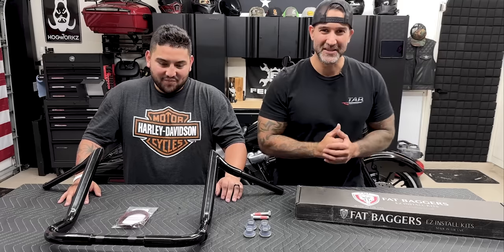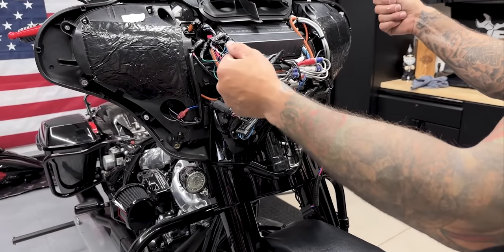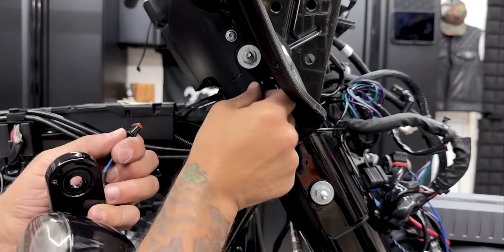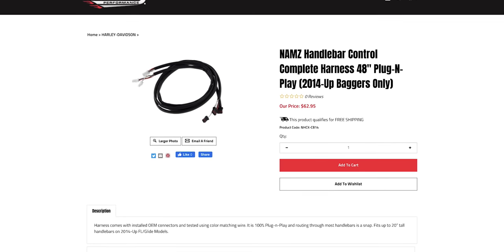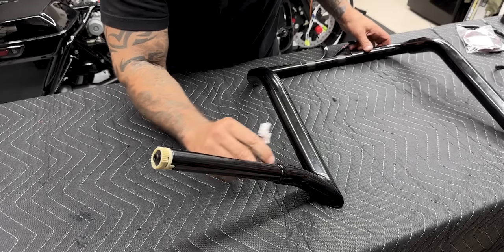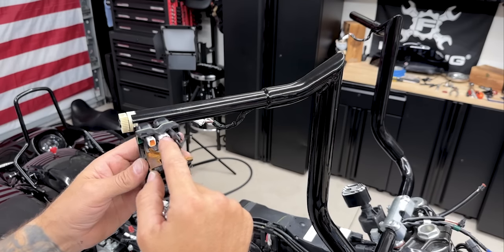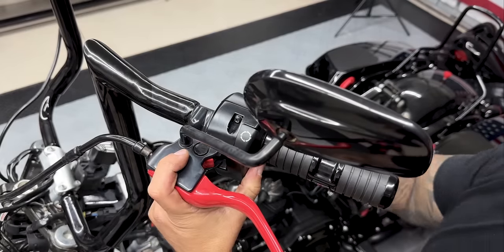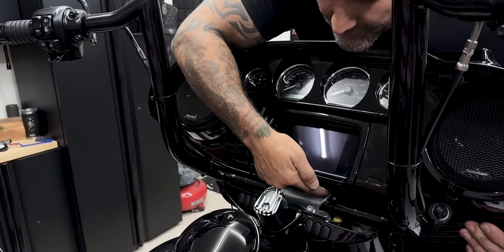DID NOT GO AS PLANNED!!! But these 14" Prison Bars are going Legit! -TAB Performance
These 14" Folsom Prison Series Bars from TAB Performance did not disappoint.  Checks all the boxes in Style, Comfort, and Super Easy to install.  Although, this install did not start off great, due to all the wiring, and depinning connectors, we still got the job done.  Work through the problem, and find solutions.  If you have a certain way that works, stick to it, and perfect it.  Life Behind Bars 🤟🏽

5% of Profits will be Donated to Wheels 4 Warriors USA!!!

As a disclaimer, I am not a Harley Davidson or Motorcycle Mechanic.  I’m just someone, like most of you watching these videos, who likes to wrench in their own garage or shop.  This helps me to buy more parts or tools needed to install and review on this channel.

TOOLS:

TEKTON Deep Socket Set

Allen Wrench Set, Premium Hex & Torx

T Handle Torx Wrench Set

T Handle Allen Wrench Set

XFasten Self Fusing Silicone Tape

Rhino Motorcycle Straps

Scotch-Mount Extreme Double-Sided Mounting Tape

Pass-Thru Socket and Ratchet Set

ARES 40003-20-Piece Socket Adapters and Extensions set

Precision Pick and Hook Set

TEKTON 91804 Quick-Release 1/4, 3/8, 1/2 Inch Drive Swivel Head Ratchet Set

TEKTON ¼ Drive Torque Wrench (20 – 200 in-lb)

TEKTON ½ Drive Torque Wrench (10 – 150 ft-lb)

TEKTON 3/8 Inch Drive Long Hex Bit Socket Set

Loctite Heavy Duty Threadlocker- Blue (This is a no brainer)

Powerbuilt Vinyl Protector Pad Mat (Protect your Parts)

Parts Blanket Protects Against Scratches

Husky Magnetic Bowl (Don’t lose your bolts)

LEXIVON Torx bit Socket Set

GOPRO SET UP:

Drone DJI Air 2-S Fly More Combo

Gobe NDX 52mm Variable ND Lens Filter

ULANZI G9-5 Housing Case for Gopro Hero 10 9, Aluminum Video Cage (NEWER VERSION)

Rode SC3 3.5mm TRRS to TRS Cable Adaptor for smartLav Microphone

Rode SmartLav+ Omnidirectional Lavalier Microphone

Camera Battery Storage Bag, Battery Holder Case for GoPro

GoPro Suction Cup (Official GoPro Accessory)

Neewer Camera Lens Filter Kit for GoPro

Neewer Tripod Pro

KOBRA-TECH Phone Holder